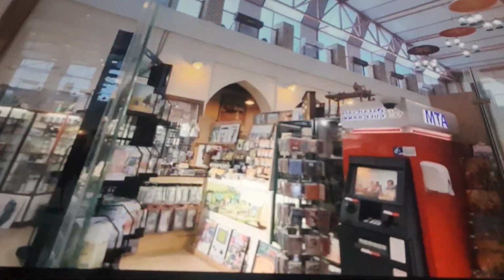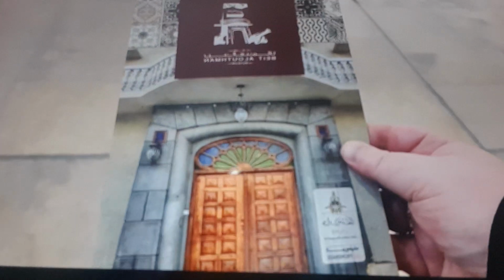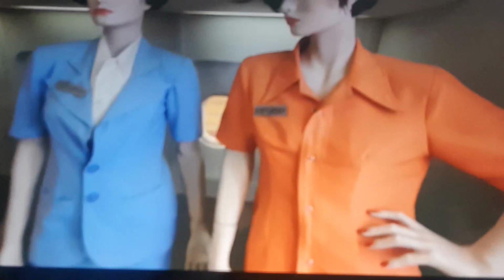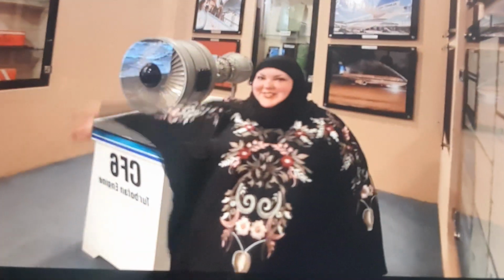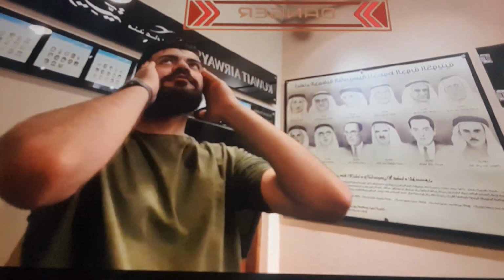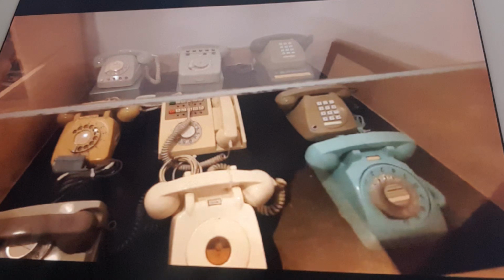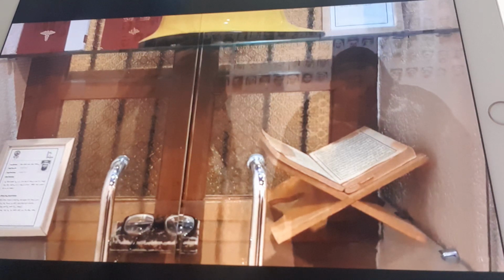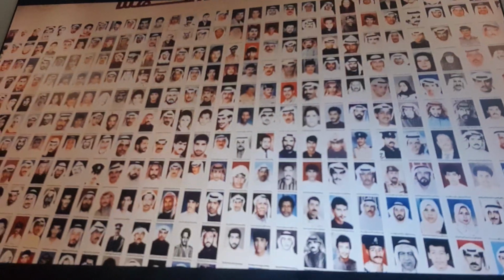Full Body Shots Of Foodie 🌑 Naughty Salah!